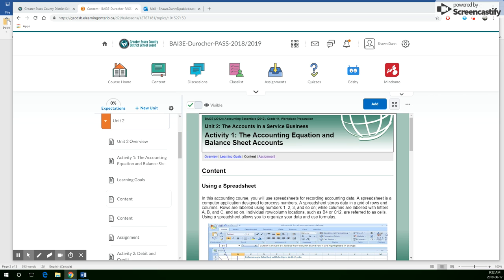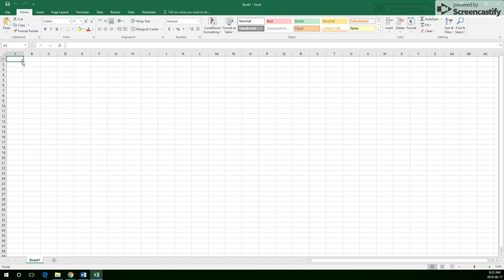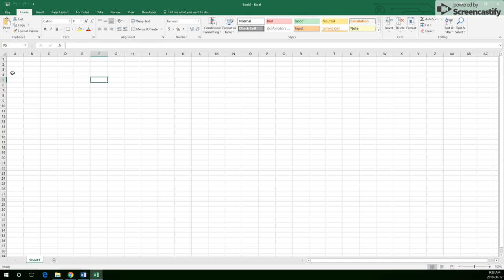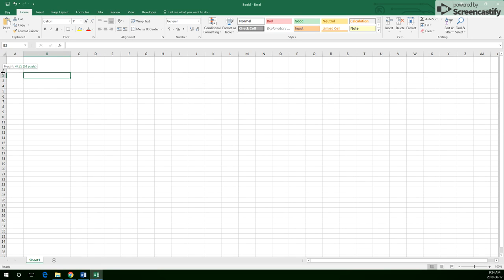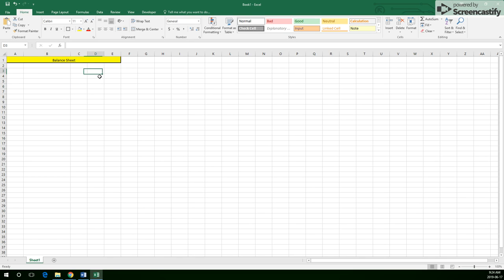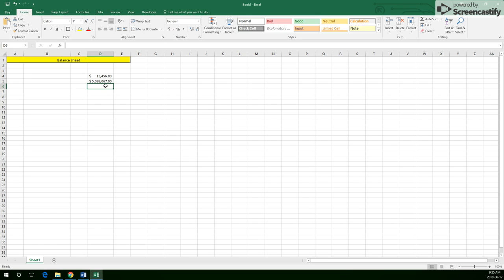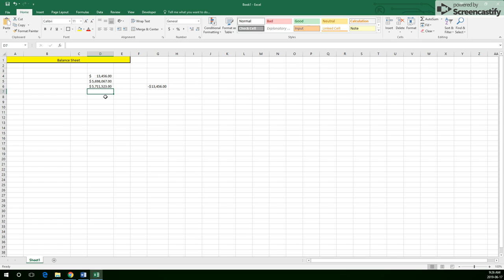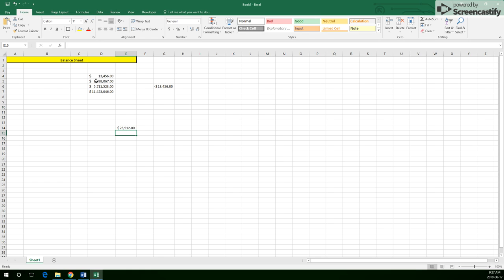Unit 2 Activity 1